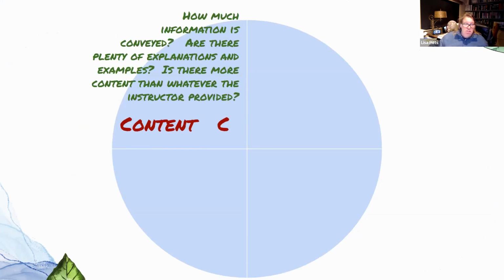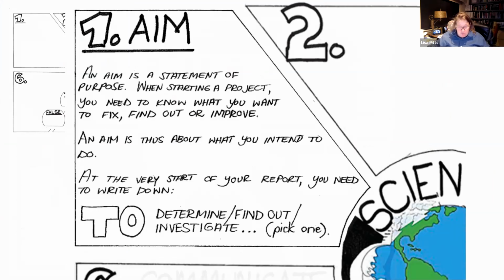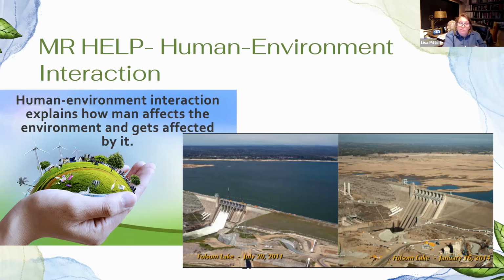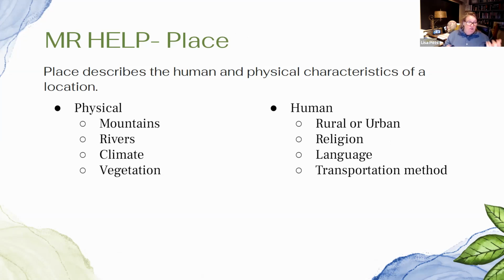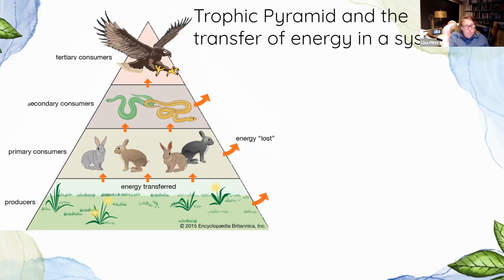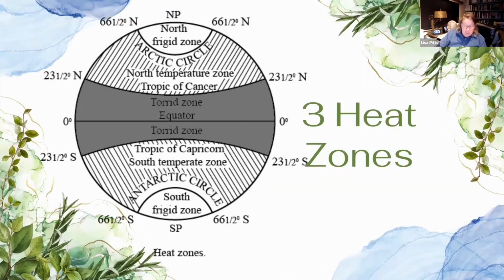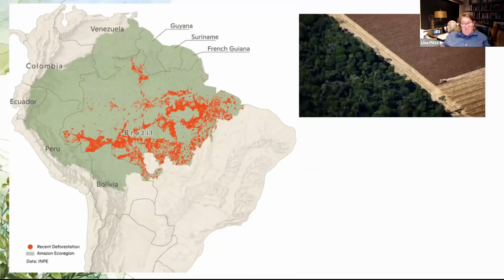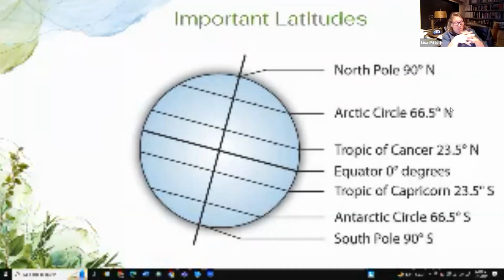Intro to Environmental Geography Lecture